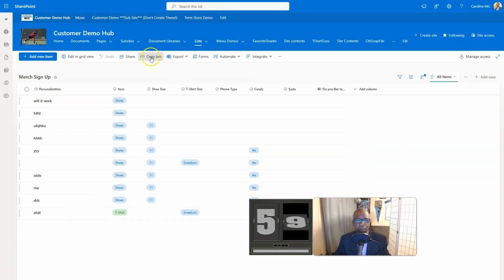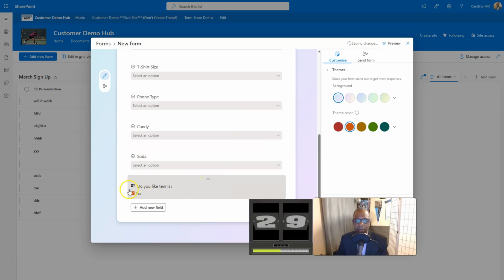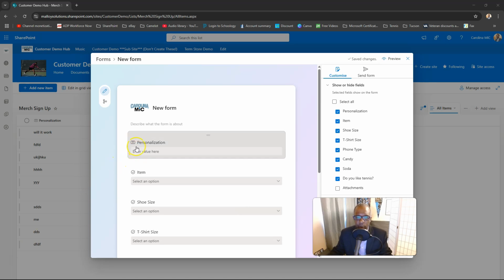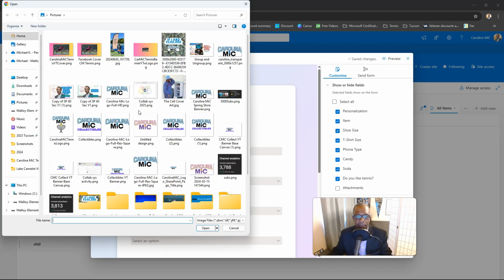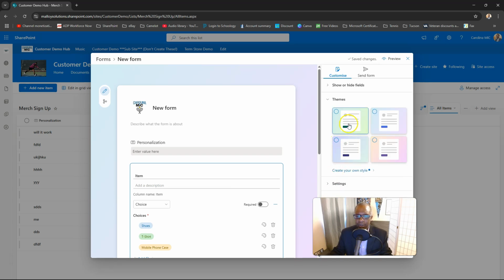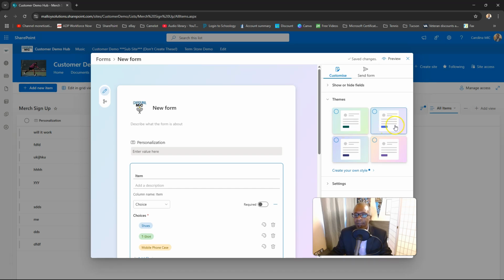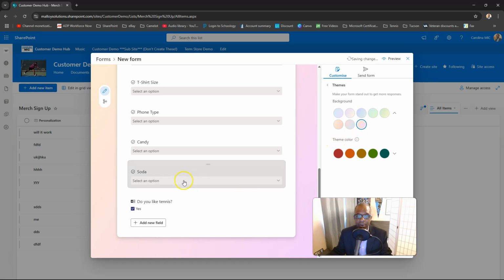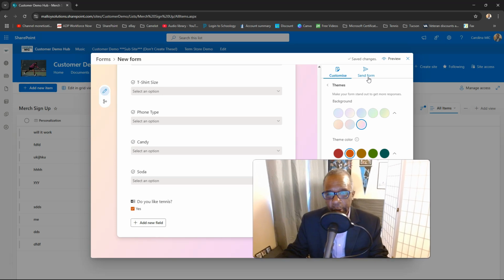Customize Microsoft and SharePoint List Forms: Add Logos, Colors, and Themes!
In this video, I’ll show you how to spice up your Microsoft Lists and SharePoint forms using the new forms experience. You'll learn how to add a logo, pick a theme, and change background and button colors. It’s fast, easy, and makes your forms look awesome. Let’s go!

⏰ Timestamps:
0:00 - Intro
0:20 - 60-Second Rundown of Adding Themes To SharePoint List Forms
1:22 - Full Step by Step Walkthrough
3:20 - Final Thoughts